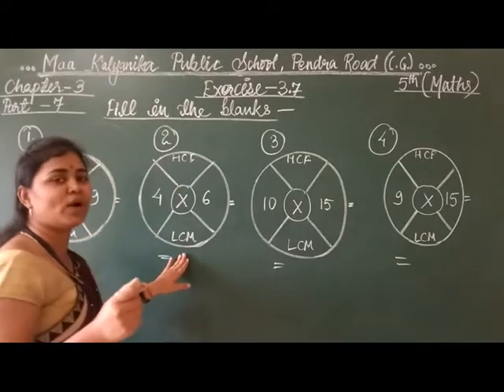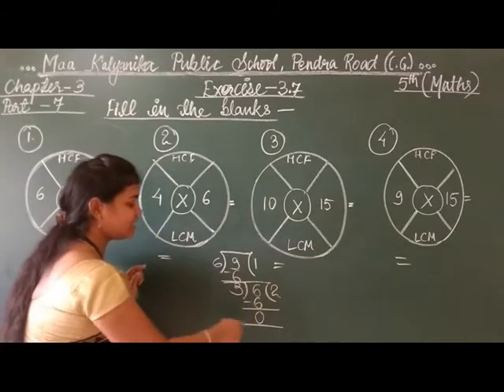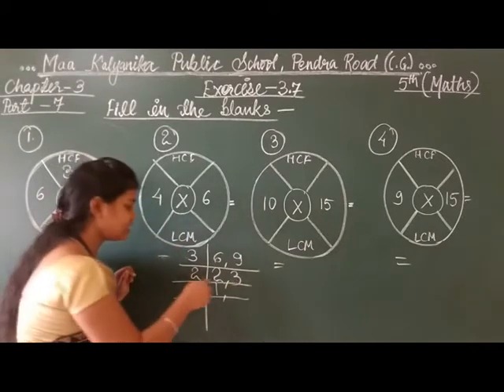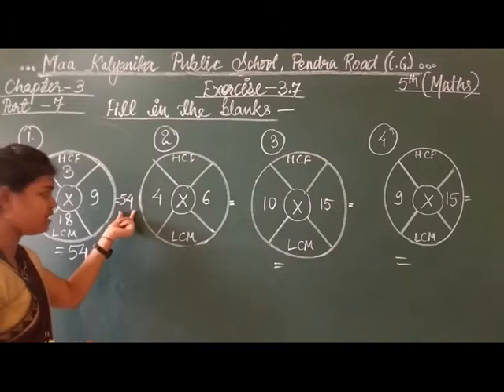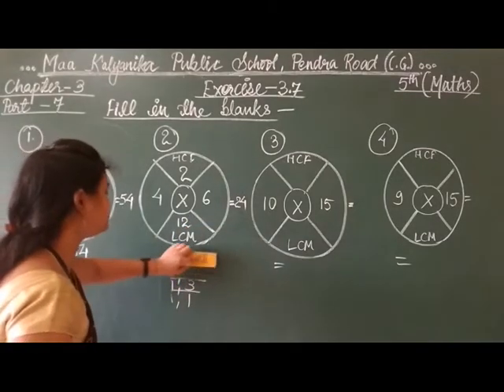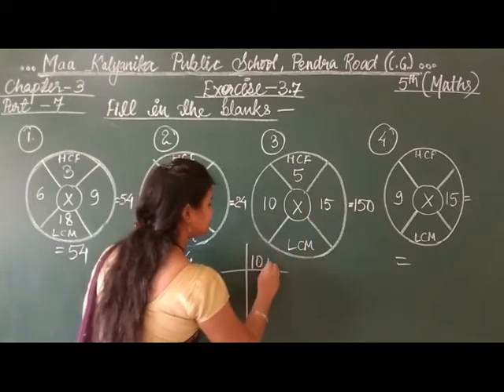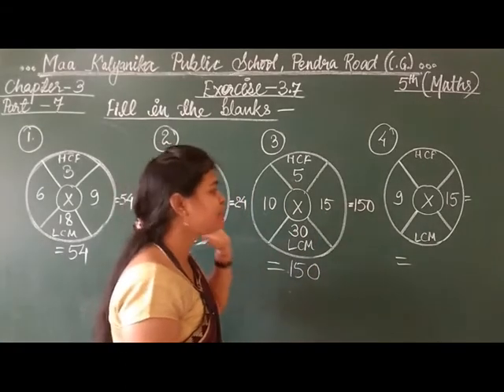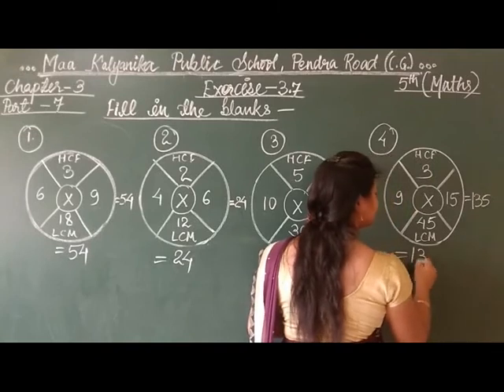(V-17)Class 5th Maths Ch 3 Part 7